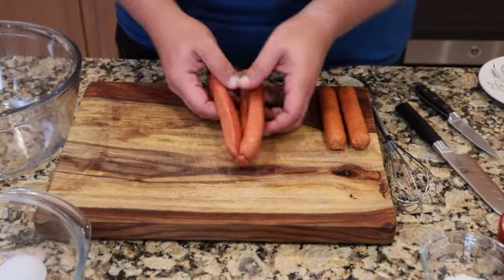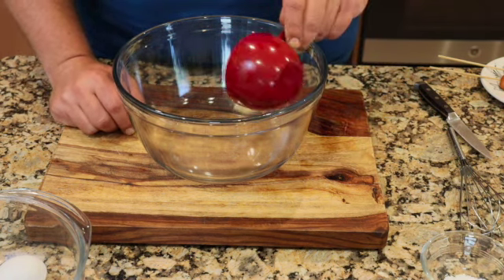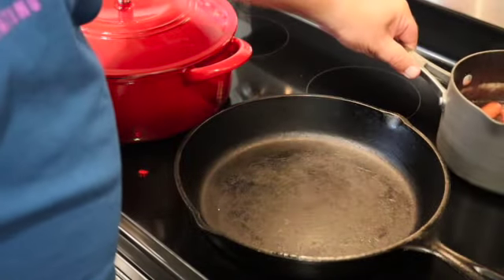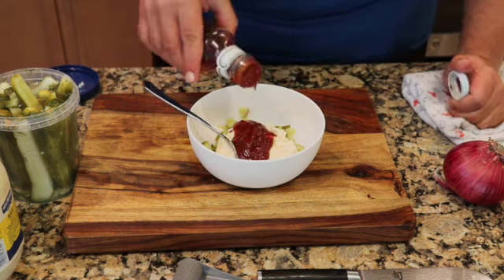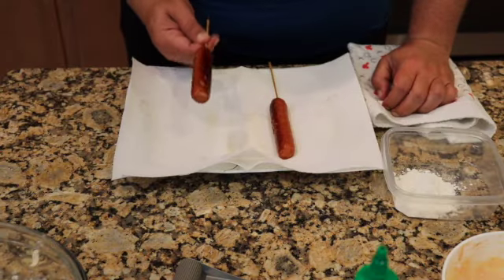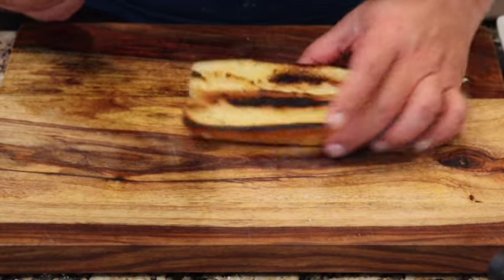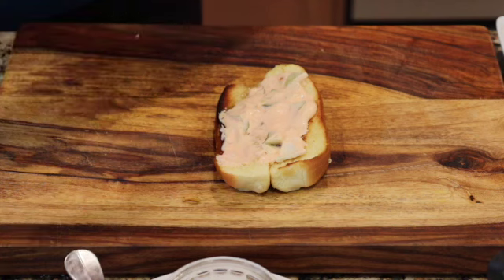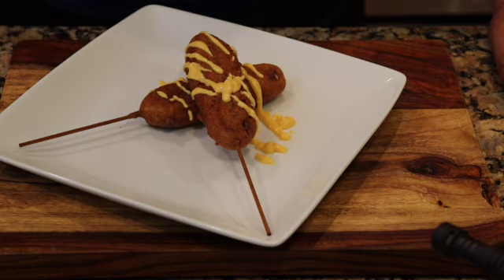My Version of Disney's Casey's Hot Dogs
Hello everyone I am Chris - Welcome to all that come to this cooking place
If you love Disney & food your in the right place. Cooking Disney-food a little Differently.
Watch my videos for easy to make recipes of all fan favorites

Cooking should be FUN after all its food, from my kitchen to yours.

Join the fun in the links below and follow this culinary Journey into Imagination.
Tell your friends ……..THANK YOU